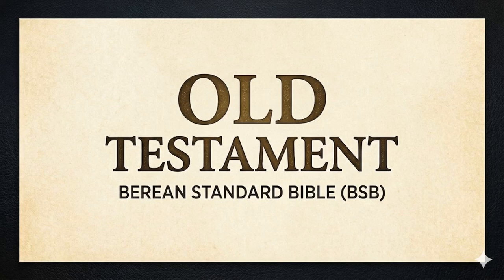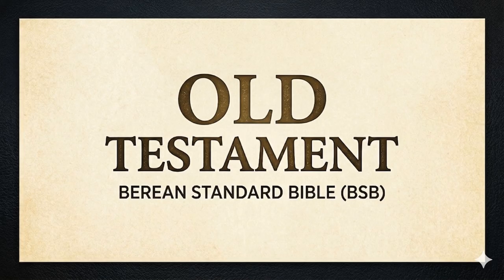BSB 11 1Ki 006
Listen to the Berean Standard Bible (BSB) Audio Bible.

The Holy Bible – Berean Standard Bible (BSB)
Audio narrated by Bob Souer